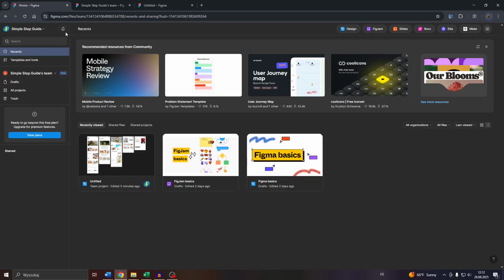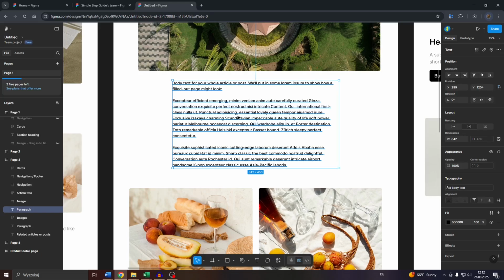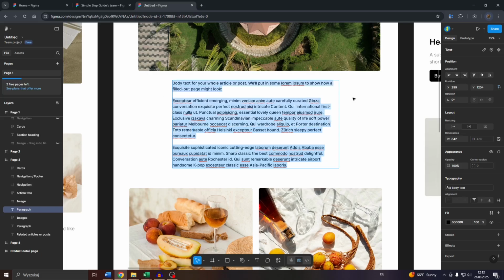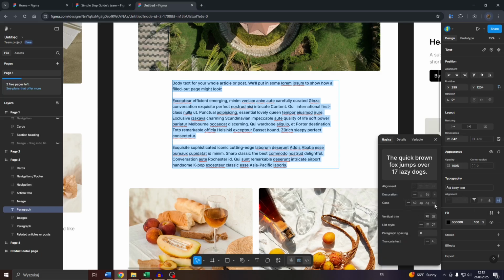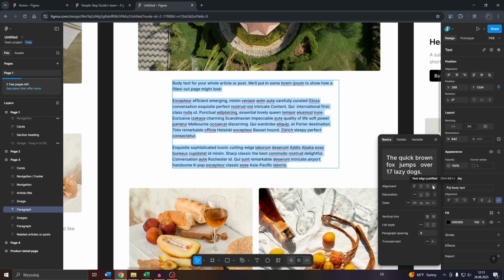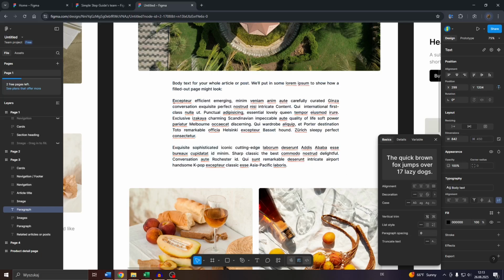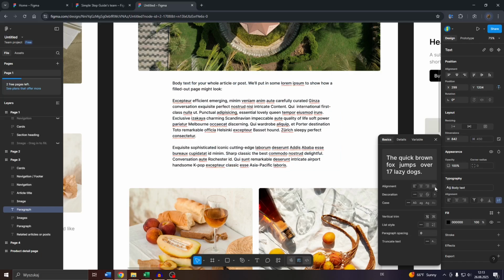How to Justify Text in Figma | Set Justified Text Alignment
Learn how to justify text in Figma for a balanced and clean design layout. This feature helps you align text evenly across your design for a professional look. A simple way to enhance your typography in Figma.